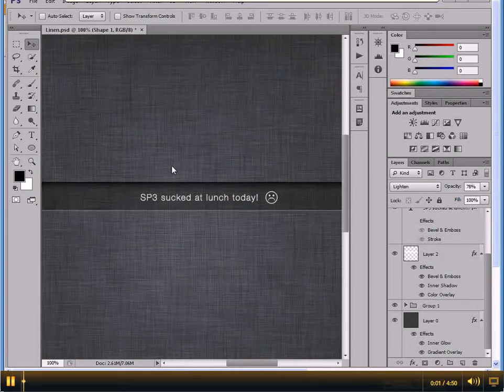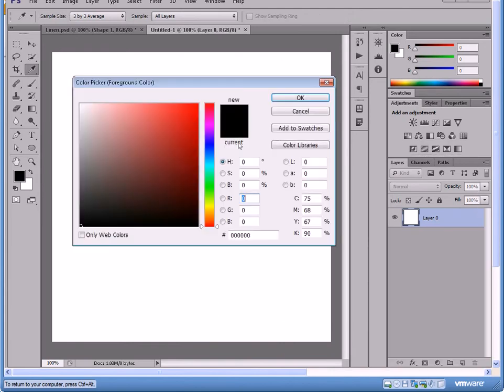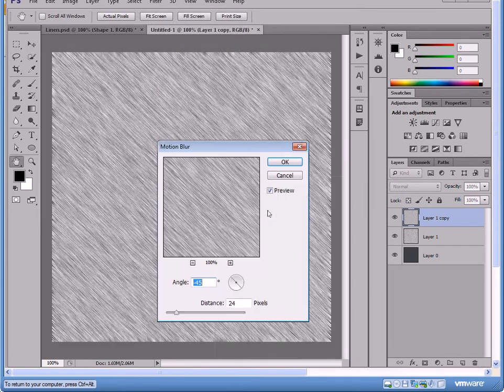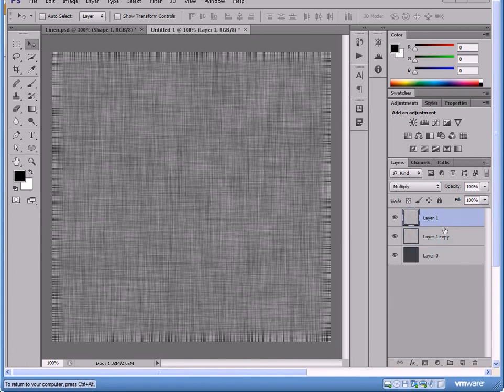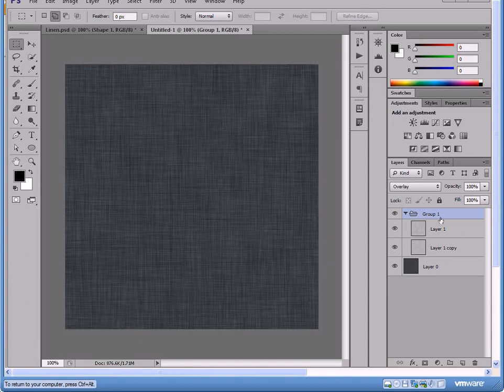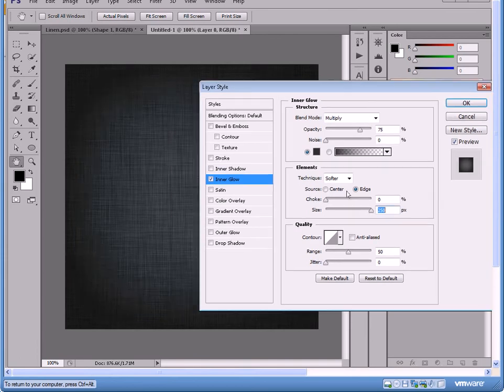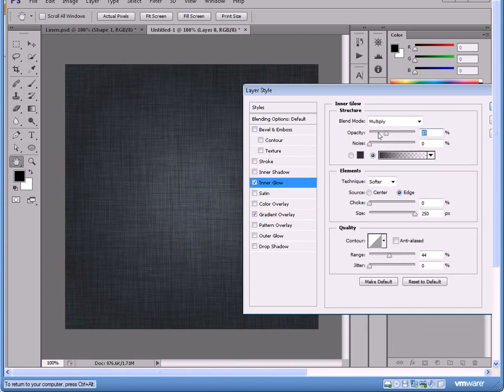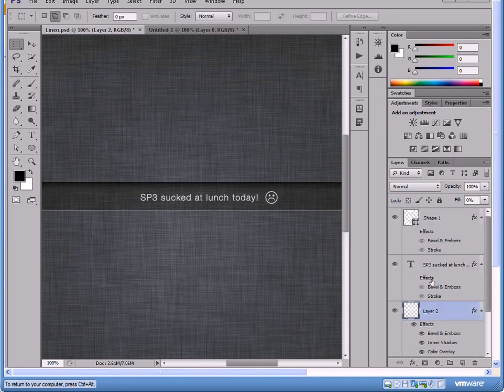iOS Linen Photoshop Tutorial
I made a quick demo for a friend (hence the reference to "Randy") on how to make the Linen pattern in iOS (you see it used in the background of notification center for example).

This was a one take demo (hence the "oh shoot" comment :) ). And I had to keep it under 5 mins because of the recording software I was using.

Hopefully this pattern and others like it are going to be axed with flat iOS 7 coming (unless they make something better but I find it hard to believe that flat can be better and more visually interesting. We will see).